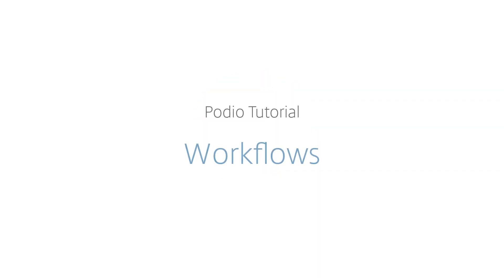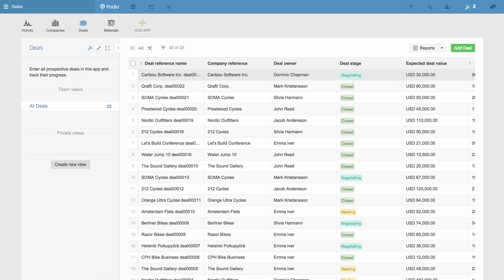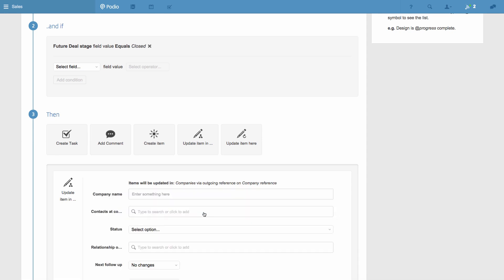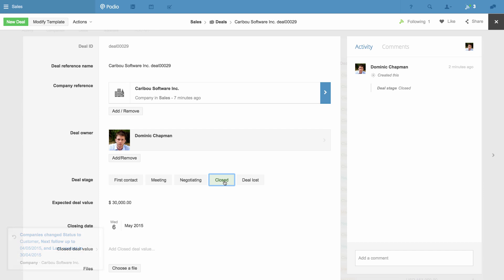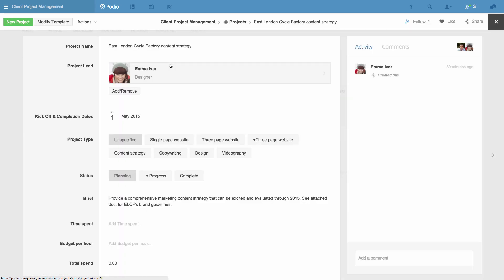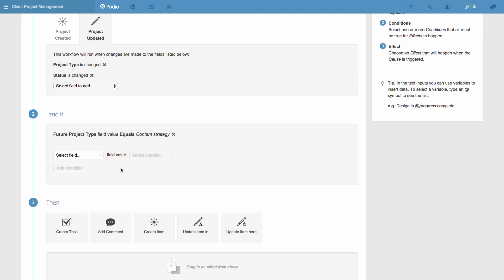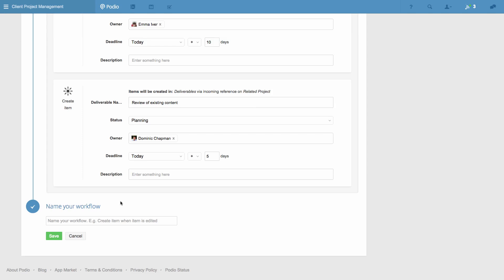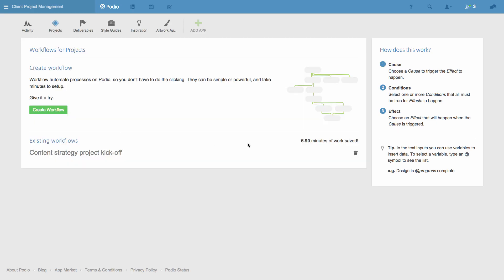Podio Tutorial Workflows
Learn how to build workflows.